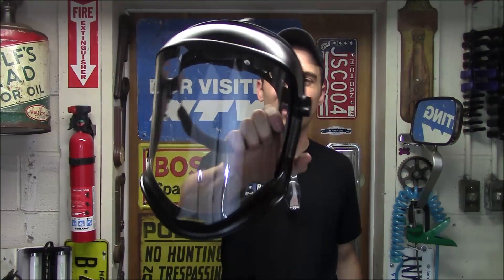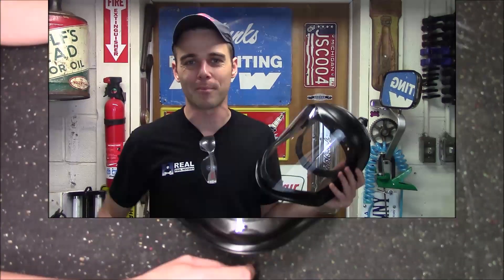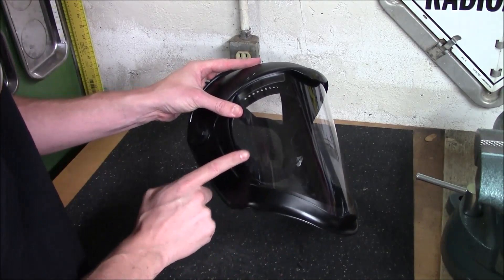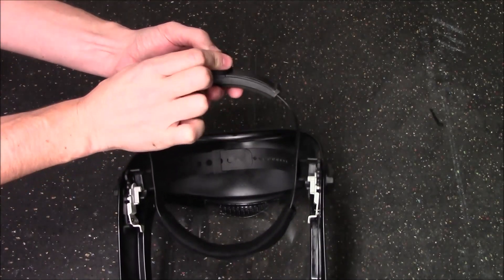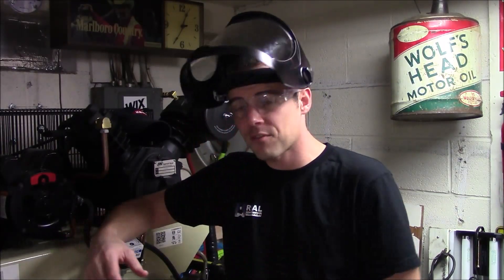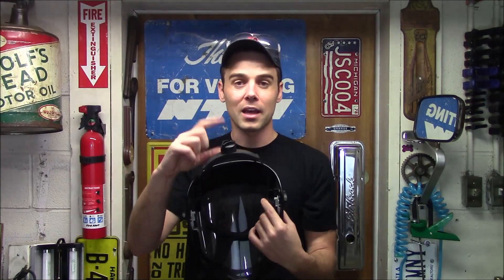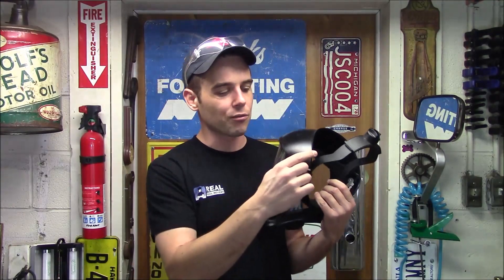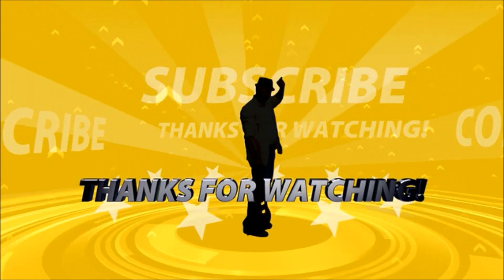Uvex S8510 Bionic Shield - MADE IN USA